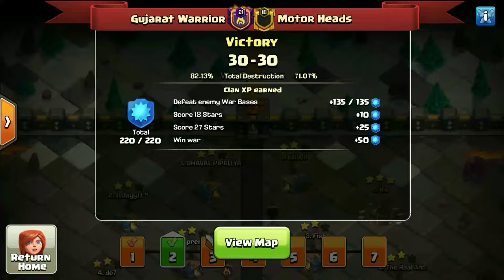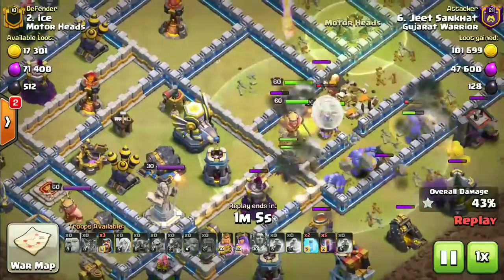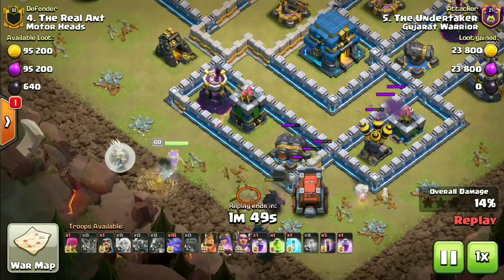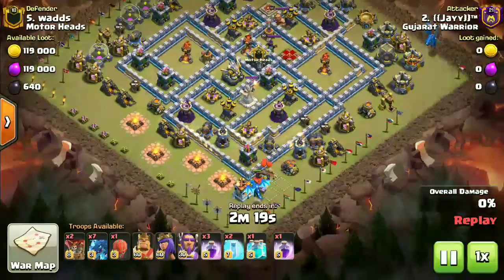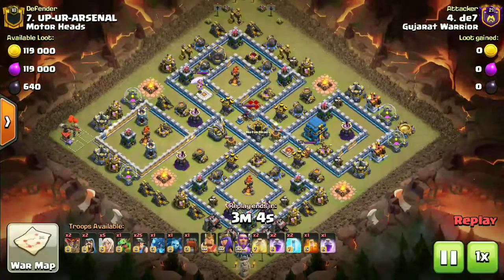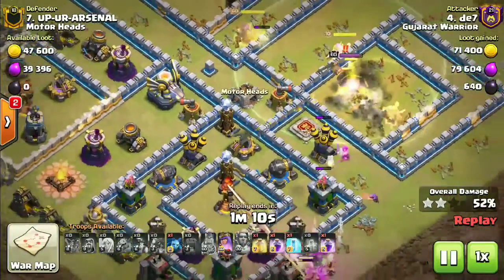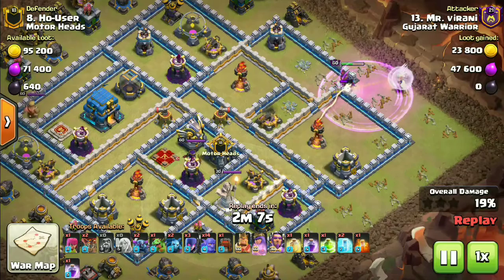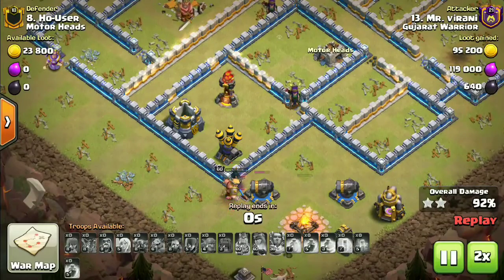Clash of Clans - Gujarat Warrior | CWL DOMINATION (Champions League 1)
✌️Introduction✌
Yo guys what's going on its me Sparsh coming back to you today with another Clash of Clans video and in this video we will look at some cwl attacks from Gujarat Warrior which is Level 21 clan and currently in Champions League 1, lets go!

✌Channel's Description ✌
🔘Clash with Sparsh brings you the best clashing experience from different fields .
We provide you with Guides/Strategies/Tips & Tricks/Glitches and other clash relayed stuff !
🔘 Videos Posted regularly to keep our viewers happy and updated

✌My Recorder/Editor✌
🔘Video Editor : Adobe Clip(Android) / iMovie (ios)
🔘Screen recorder : Az screen recorder (Android)

✌️Message for Supercell✌️

2. I always try to follow Supercell Fan Content Policy and I always respect Supercell.

3. I make people aware about norms of Supercell.

✌Clash Of Clans Details✌
🔘 Clash Clans is an addictive multi-player game which consists of fast paced action combat. Build and lead your personalised armies through enemy bases taking gold, elixir and trophy's to master the game and become a legend. Up-rise through the realms and join a clan to reign supreme above all others.

Category: Games
Updated: 10 June 2014
Version: 6.108.5
Size: 53.3 MB